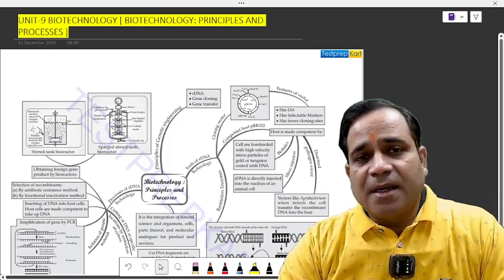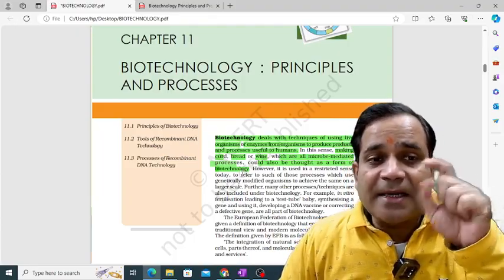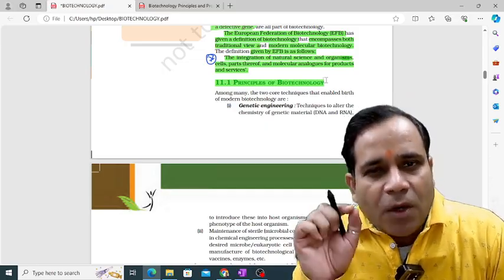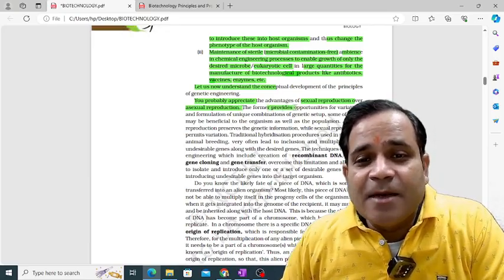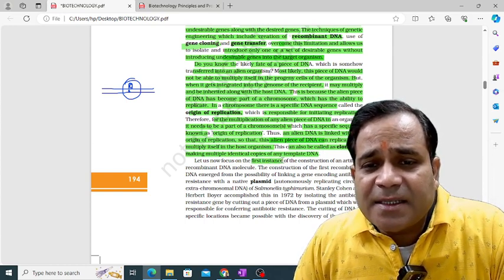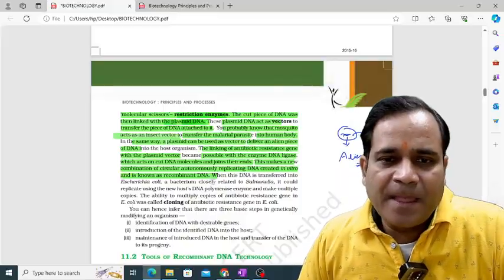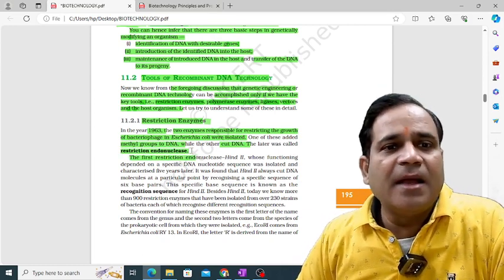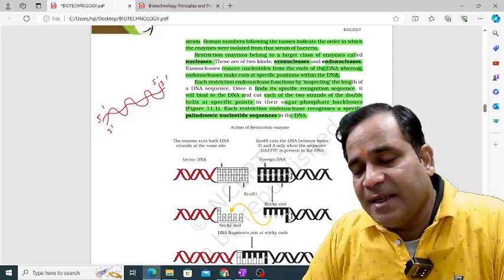BIOTECHNOLOGY PRINCIPLES AND PROCESSES |NEET-2024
✪ About this video : In this video of Biology we are going to discuss of class 12 which is a important chapter for your board exam and NEET as well.

✪ Topic we are going to cover in this video
1.
2.
3.
4.
5.
✪✪✪ Related Searches✪✪✪

Biology class 12 NCERT
Reproductive heath biology class 12
Reprodctive health concept
contraception method of reproduction
how reproduction occur in human'
how child born
process of birth